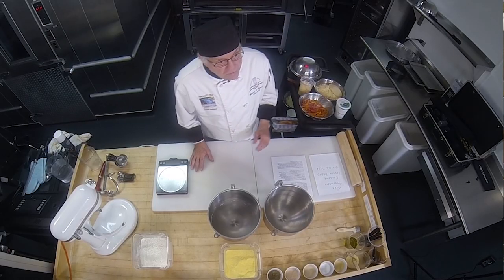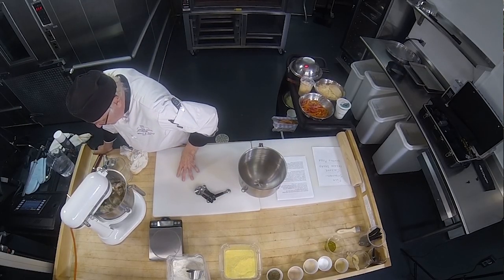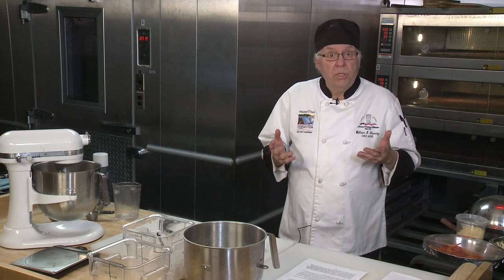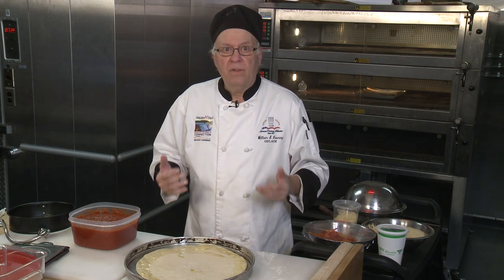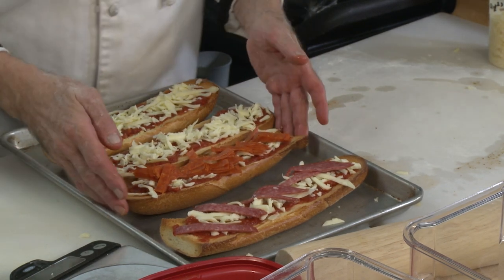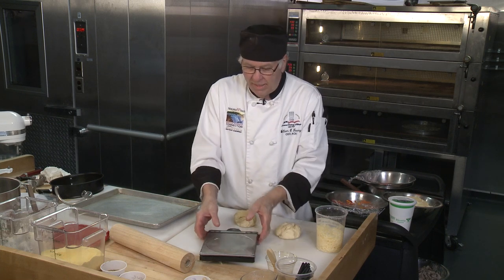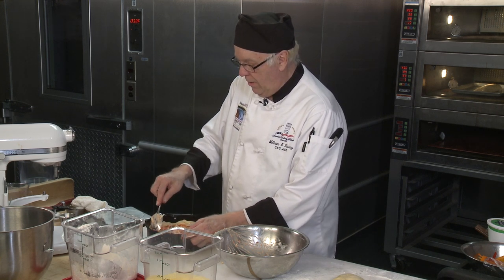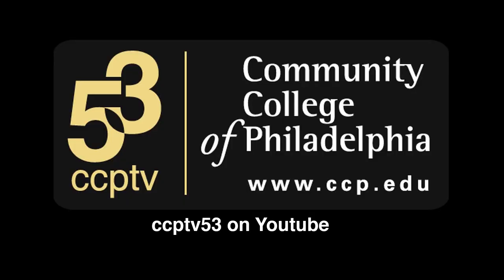The Chefs Cook! Pizza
Chef William Vasvary, adjunct instructor, Culinary Arts and Hospitality Management, Community College of Philadelphia demonstrates how to prepare and cook pizza.